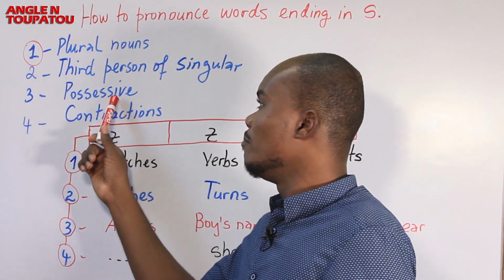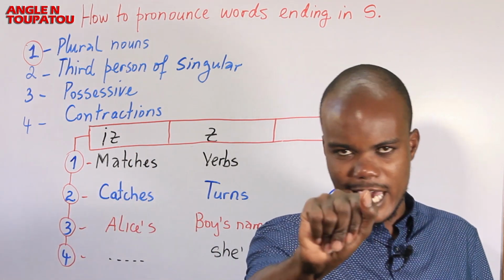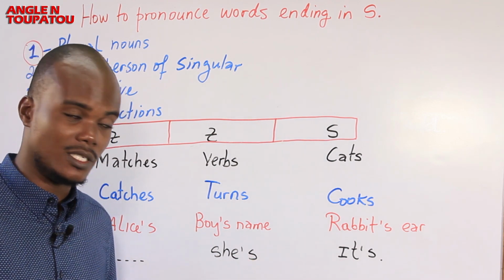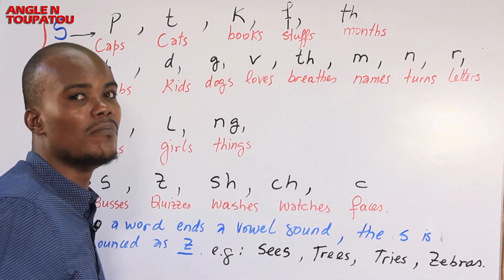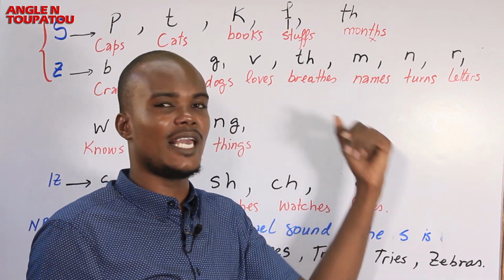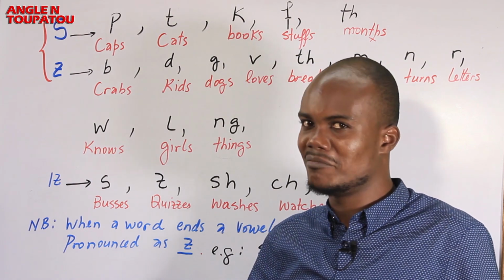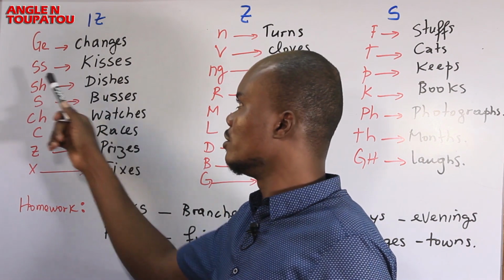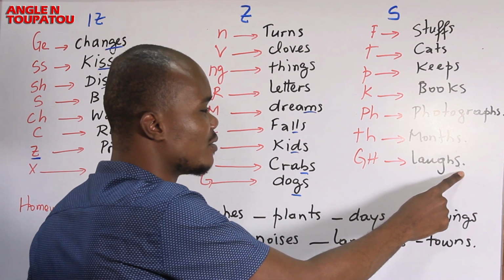How to pronounce words ending in S | Kòman pou w prononse " S " ki tèmine mo anglè yo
Men Kòman pou w prononse " S " ki tèmine mo anglè yo | How to pronounce words ending in S

Siw pat ko gade video yè yo, klike la pou w wè yo kounya a 👉